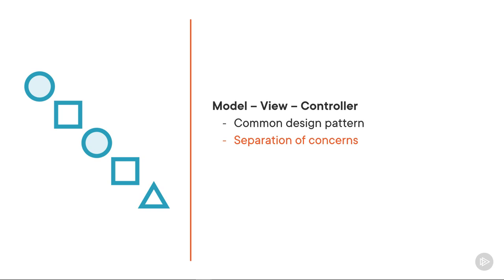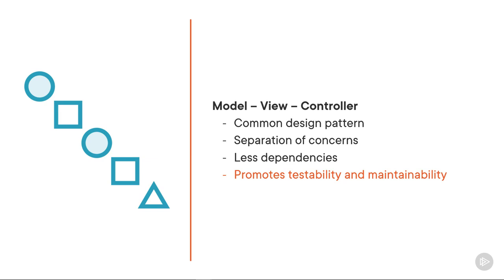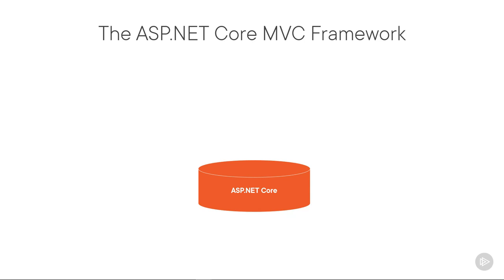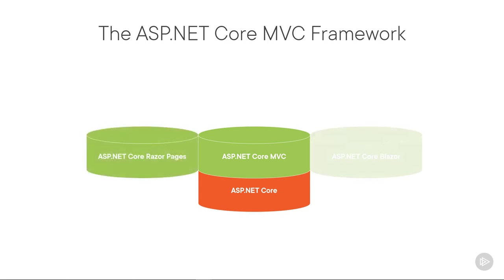19 Introducing the MVC Pattern